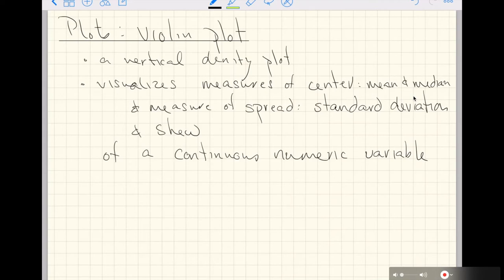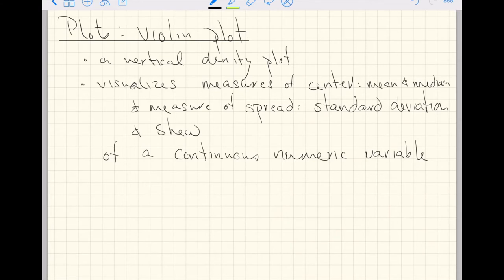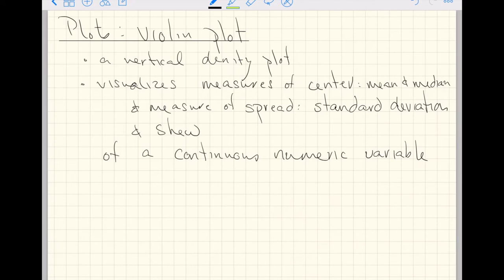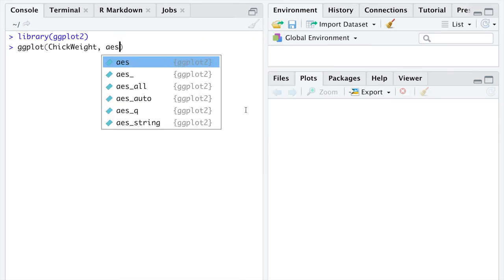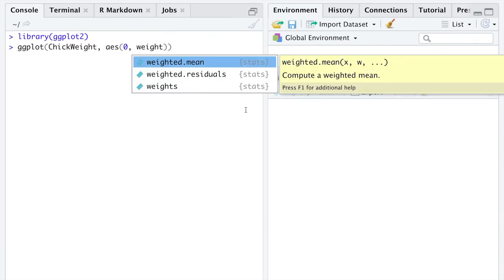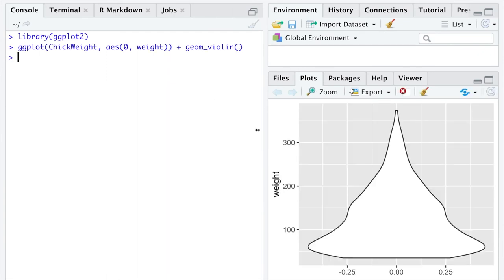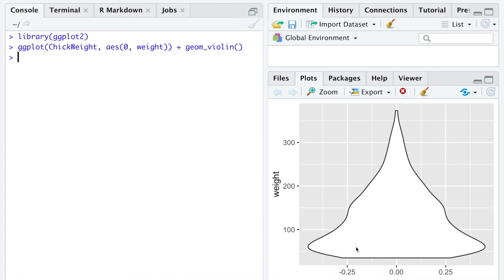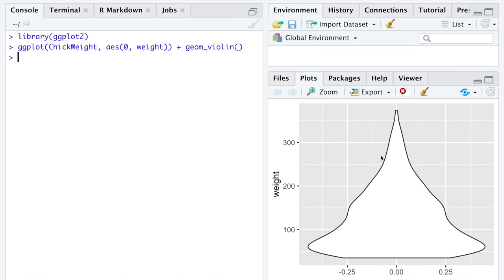Introduction to Violin Plots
A short video introducing violin plots and how to make them in R